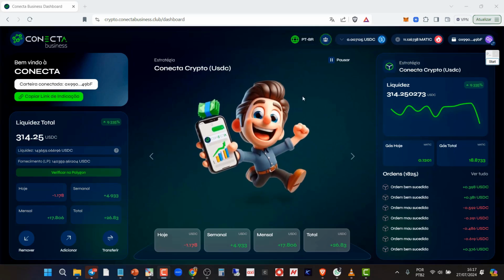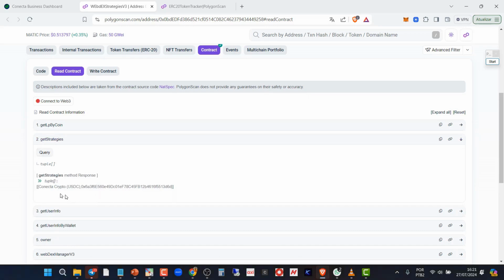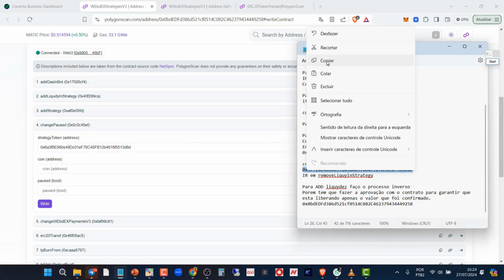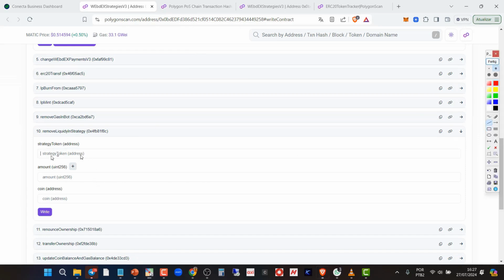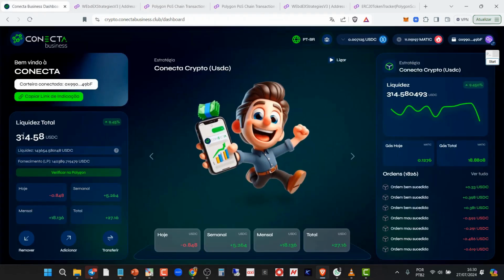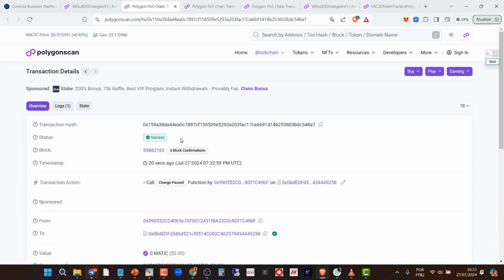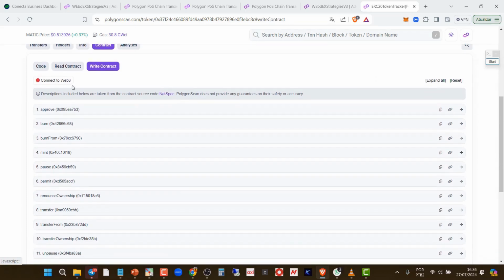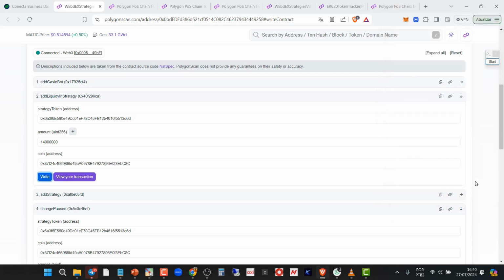HOW TO MAKE A WITHDRAW OUT OF THE CONECTA BUSINESS INTERFACE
at this tutorial we will show you what any company until today show you. You will earn how to use the blockchain and how it's true that everything is happening on the blockchain and Conecta Business is not a plateform , but just an interface helping people to use better the Blockchain